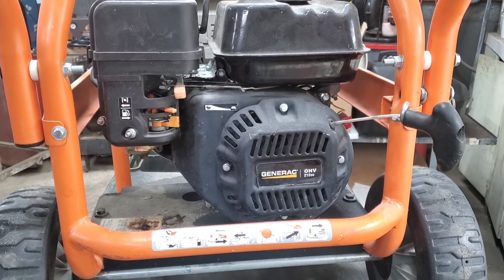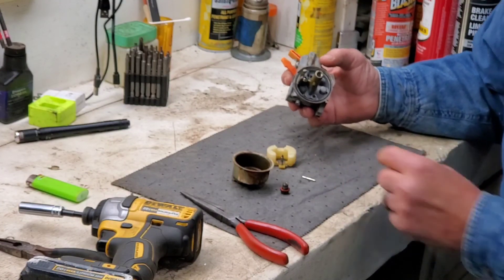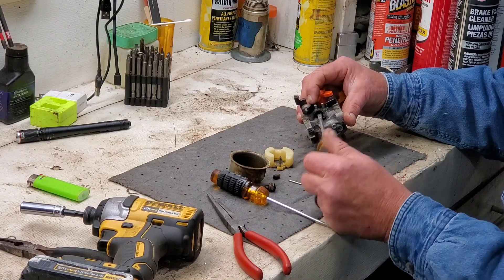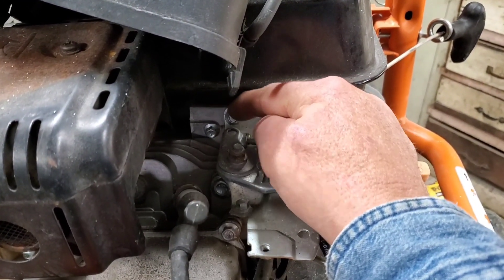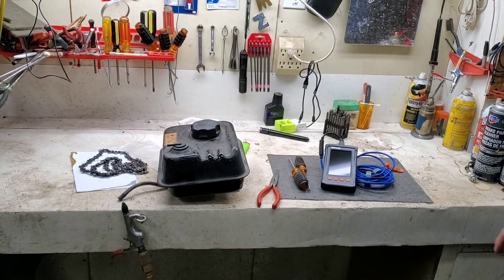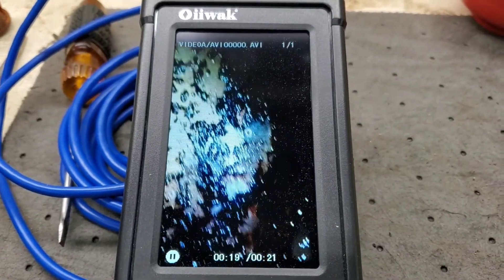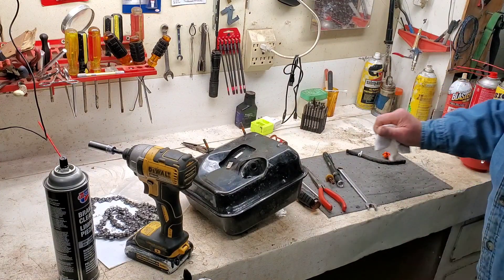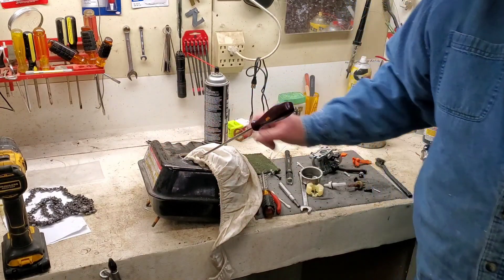Generac Pressure Washer Repair. Used Sonic Cleaner On Carburetor and Bore Scope To See Inside Tank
Generac Pressure Washer Repair. Used Sonic Cleaner On Carburetor and Bore Scope To See Inside Fuel Tank. We also used homemade air powered oil extractor to remove the overfilled engine crankcase.
Oiiwak Borescope Inspection Camera
Sonic Cleaner
Robinair Pneumatic Vacuum Pump